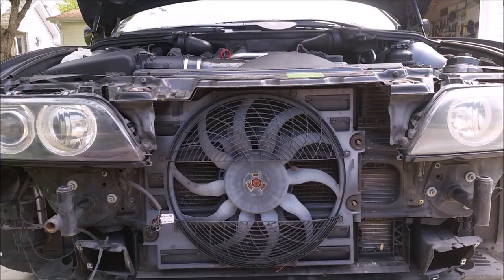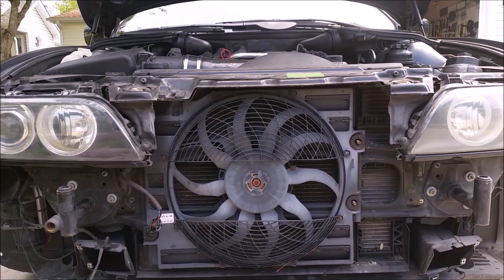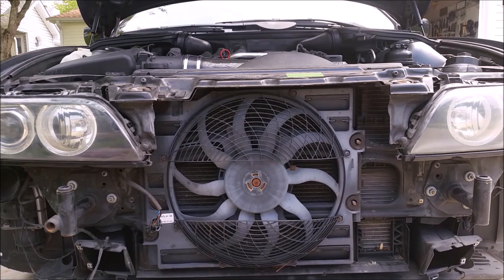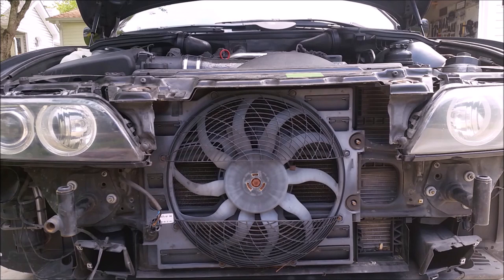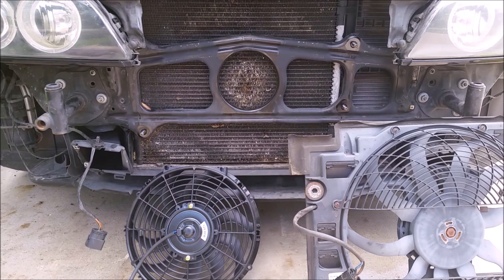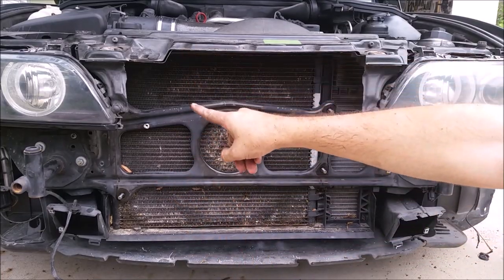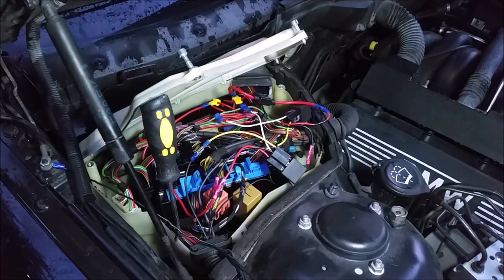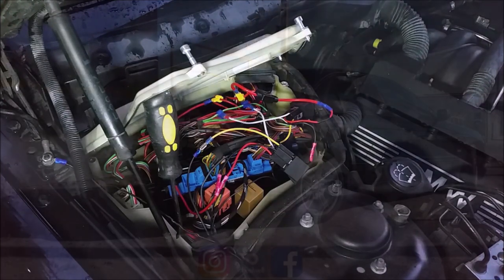E39 BMW 540i Custom Auxiliary Fan DIY (Cooling Overhaul Part 5 of 5)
The E39 5-series is an amazing car, but some thing BMW went a little overboard with the technology. The cooling system is way too complicated with the electric thermostat and the 2  bar pressure cap. Switching to a lower temp thermostat, electric fan, and a new radiator has really help my confidence in the car. The next step is to add an aux fan.

The factory fan has been broken since I bought the car, and they are way over priced. The aux fan is programmed to be on whenever the AC is on (my AC is always on). So, I decided to wire up a small 12 inch fan to run  whenever the engine is running. it is the same as the factory fan would be as I always have the AC turned on. I wish it would turn off over 40 mph, but  i will install a switch to disable it for long highway trips. So far, it is working great and preventing the main fan from coming on as often.